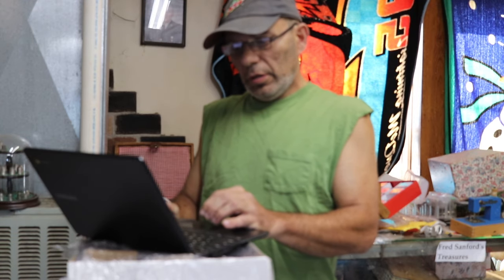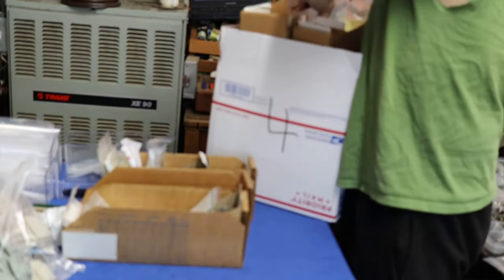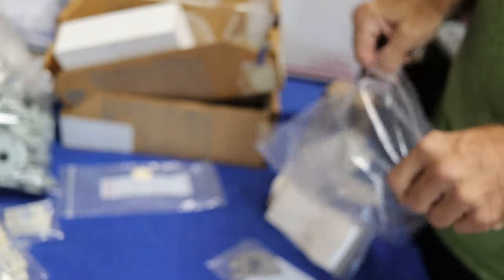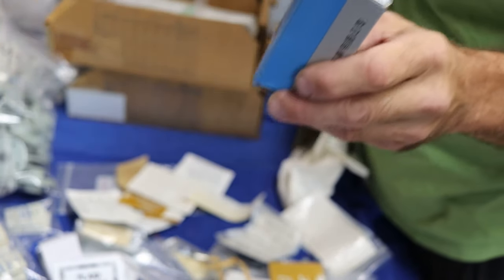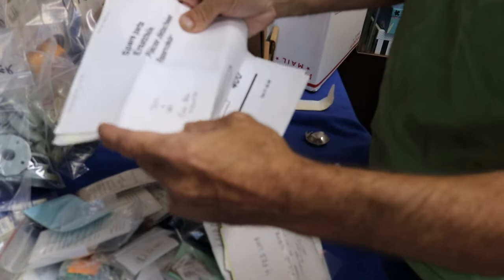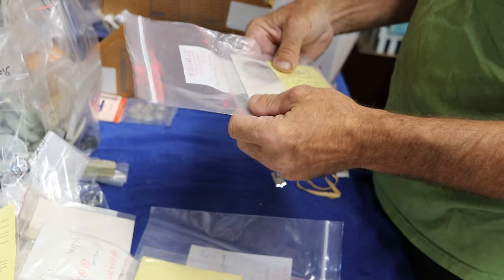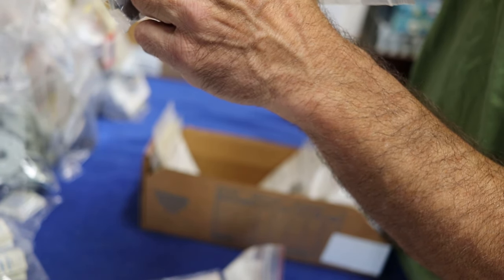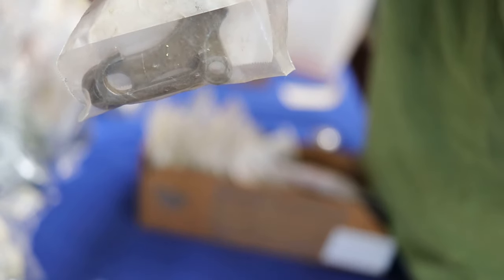Mystery box 4. First look at boxes full of vintage & new sewing machine parts.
Box 4. How very exciting! If you see something in the video that you like to purchase join my Facebook group and from there contact Fred Sanford. Send me a personal message and we can get an order started for you.